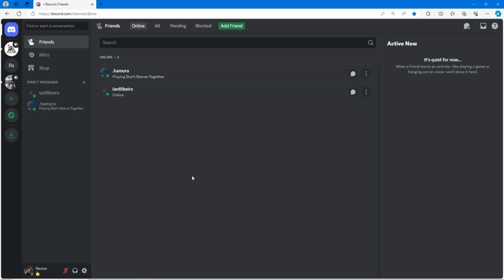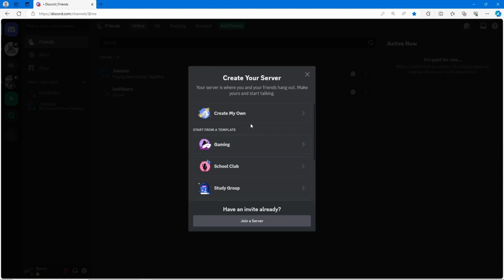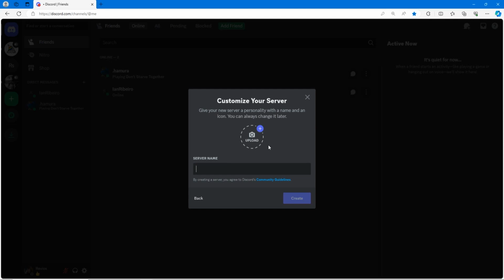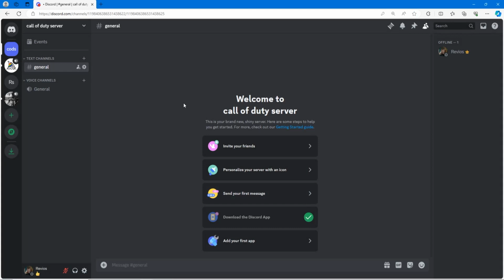How to Create a Discord Server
Hi everyone, Today's tutorial is How to Create a Discord Server.